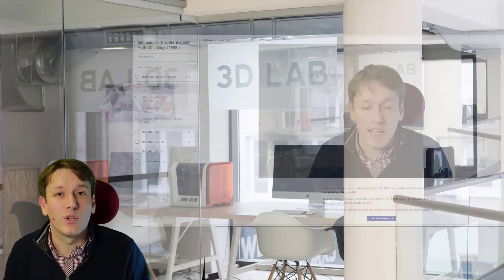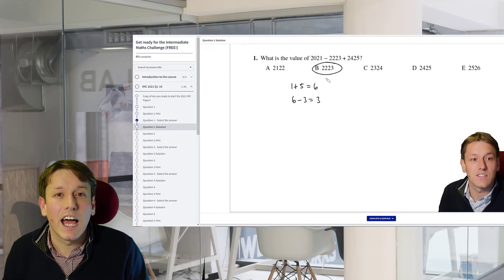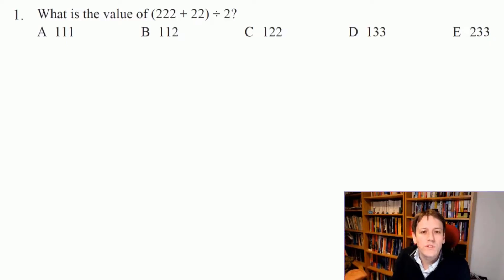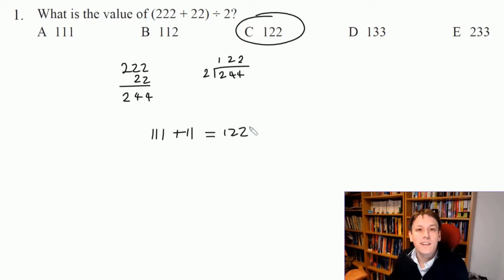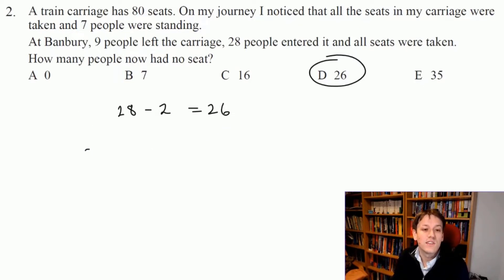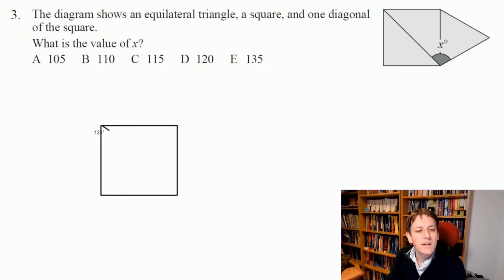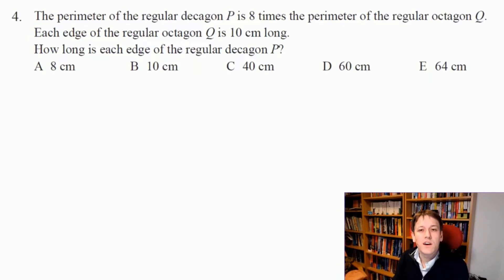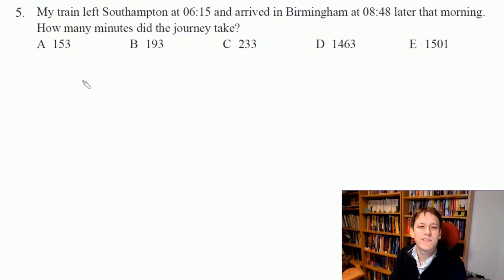Junior Maths Challenge 2018 Questions 1,2,3,4 and 5 (UKMT)